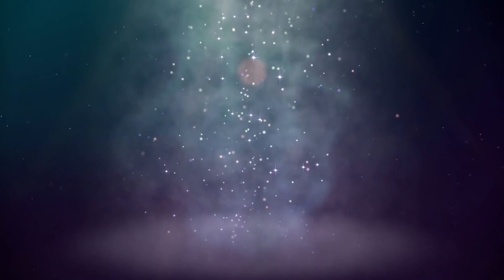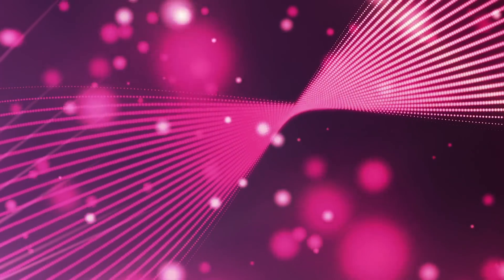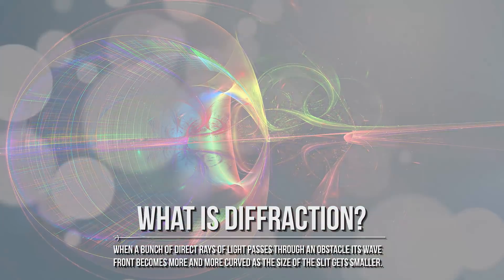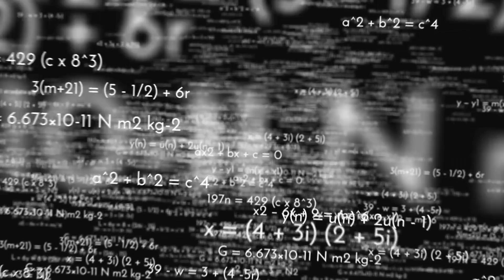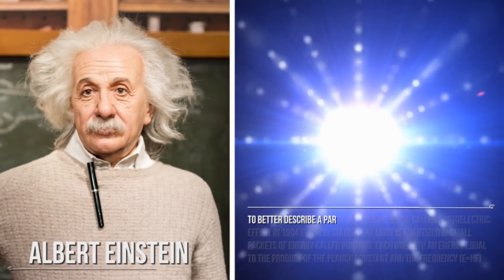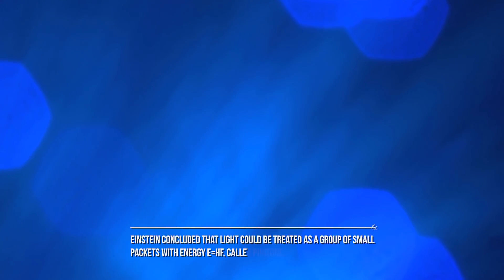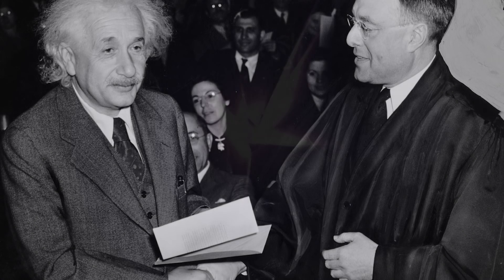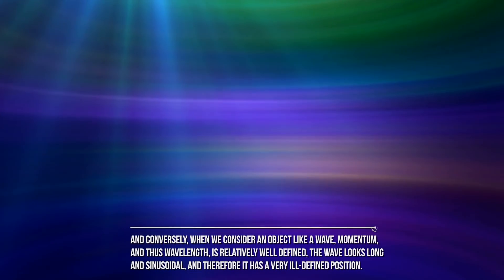What Is Wave Particle Duality: The Nature Of Light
Although this might seem really strange and not intuitive, that’s the method physicists use to deal with the wave-particle duality of light! What is that? We’re talking about the wave particle duality of light.

How was it possible to understand this double nature of light? What were the most important experiments that led to this discovery? These and other questions are the main topic of this subject, so, if you are interested, stick with me and prepare to an extraordinary journey in the wave particle duality of electromagnetic radiation.
We’re dealing with one of the most important revolutions in science, that has brought to the development of Quantum Mechanics, actually the most precise model that we have to describe the world, particularly at very small sizes like those of atoms and particles. To understand this concept better we’ll proceed step by step considering how different researchers have expressed themselves about the nature of light in the course of history.
Around one century later, an experiment carried by Thomas Young in 1801 apparently ended the debate regarding the wave particle duality of light: the double slit experiment. What was it about? Let’s start with a more simplified version, called the “single slit experiment”. It’s based on firing light through a slit that allows it to reach a screen. If light consisted strictly of ordinary or classical particles, we would expect to see a pattern corresponding to the size and shape of the slit.
So, this version of the experiment confirms the wavy nature of light. What does it happen if we use two different slits of the same size? The pattern on the screen gets more pronounced with a series of dark and light bands.
Although the major experiments and laws were elaborated by Faraday and Henry, the man who gave the major contribute to the development of electromagnetic theory was the Scottish James Clerk Maxwell. He reunited all the precedent discoveries into four equations named after him the “Maxwell’s equations”.

Credits: Ron Miller
Credits: Mark A. Garlick / MarkGarlick.com
Credits: Nasa/Shutterstock/Storyblocks/Elon Musk/SpaceX/ESA/ESO
Credits: Flickr

Video Chapters:
00:00 Introduction
01:23 Historical Background
04:23 What is Diffraction?
05:55 Electromagnetism
08:30 Utraviolet Catastrophe
11:41 Duality of Matter